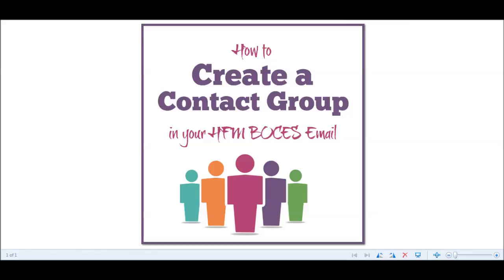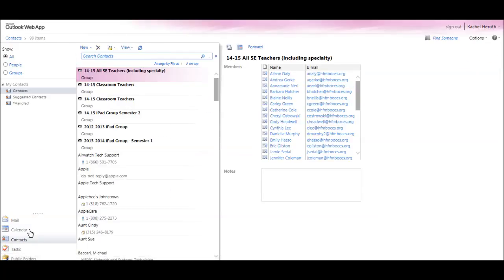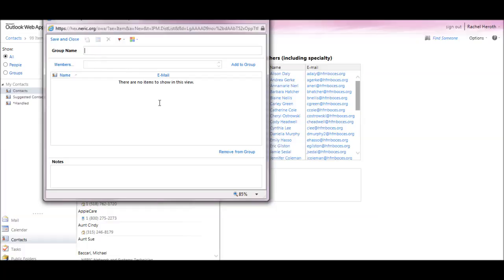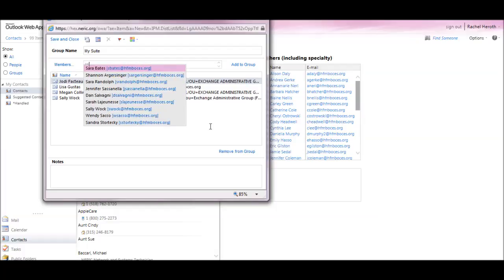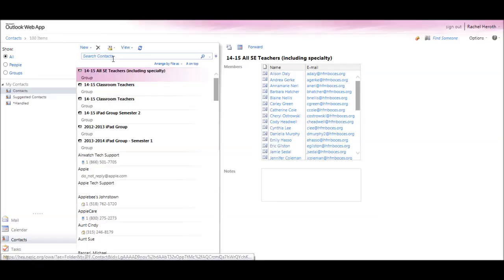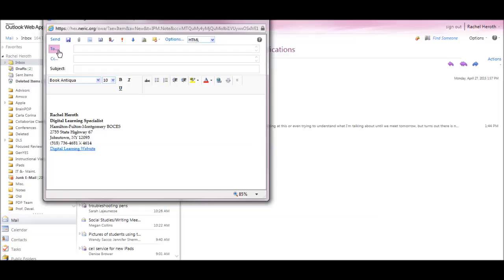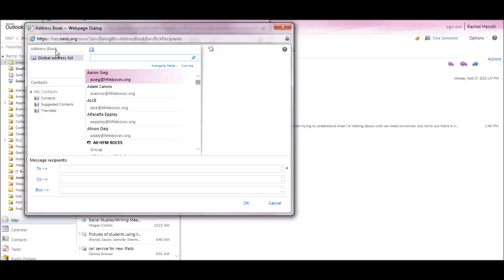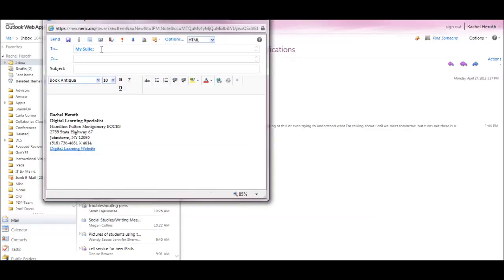Create a Contact Group in Outlook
How to create a contact group on HFM BOCES Outlook Web App